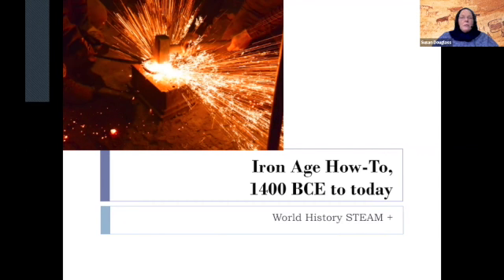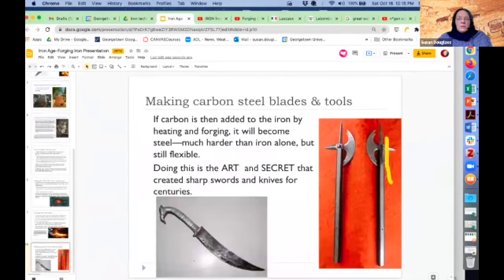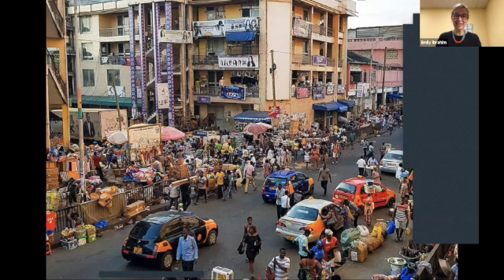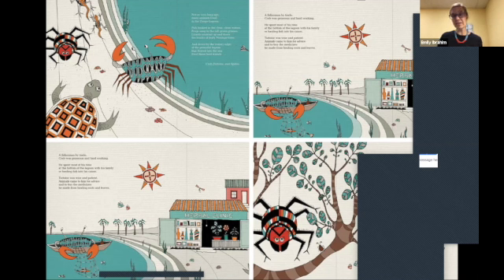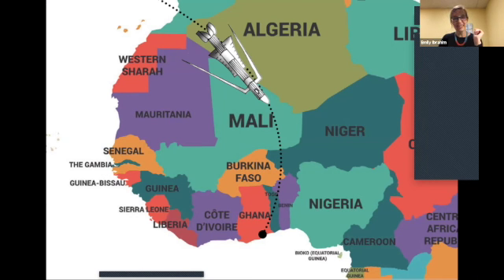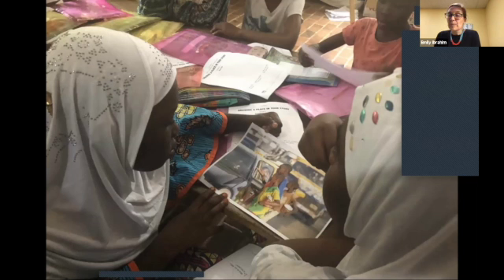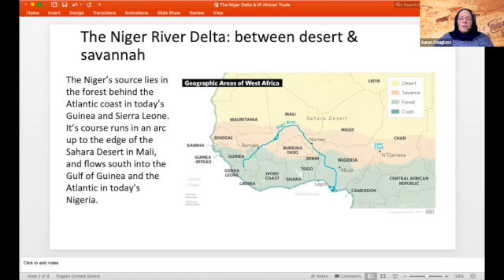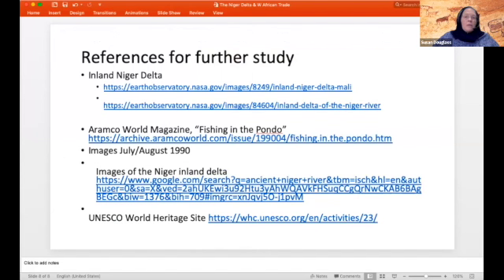Centering Africa in STEAM Education Part 3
A professional development workshop that centers African history and knowledge in the STEAM (Science, Technology, Engineering, Arts, and Math) disciplines on October 16, 2021. Hear Emily Williamson Ibrahim linking stories to place-based knowledges in Ghana, as part of the project of storying science.